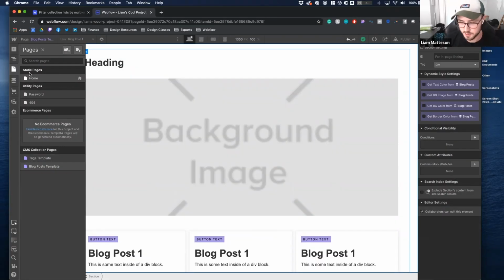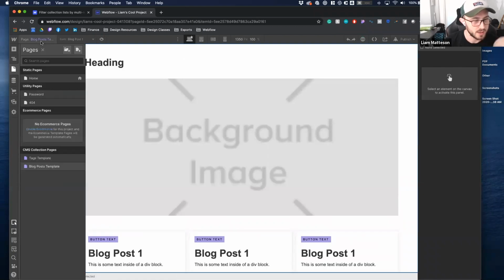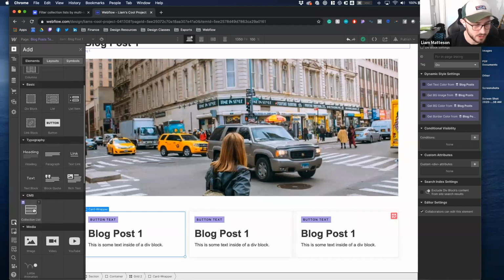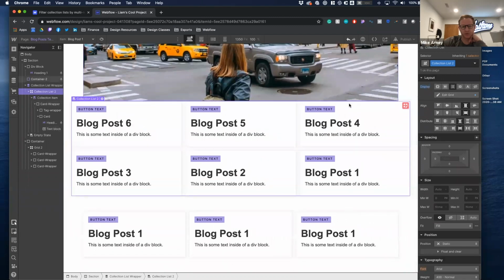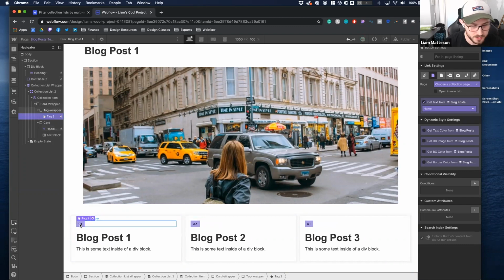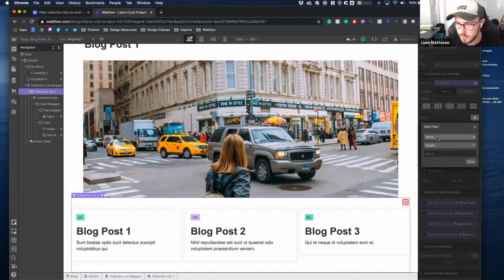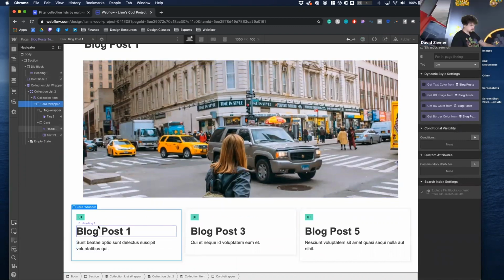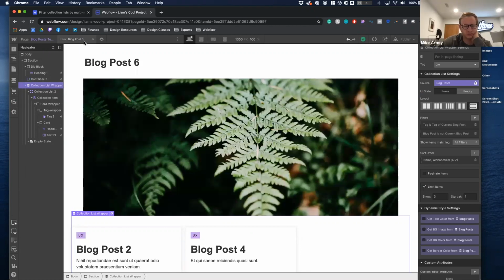CMS Related Posts in Webflow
Halftone designer Liam walks through how to automatically populate CMS content using collections in Webflow.